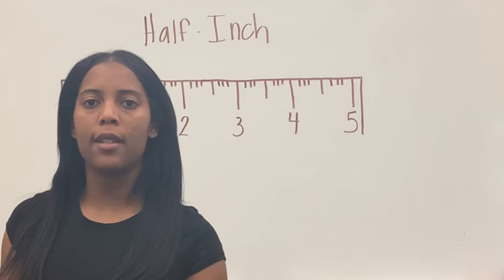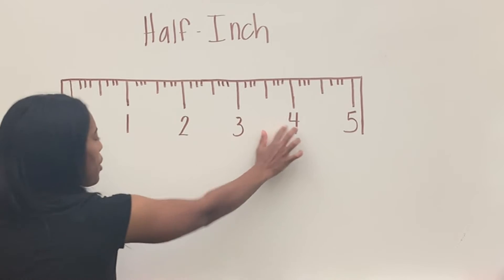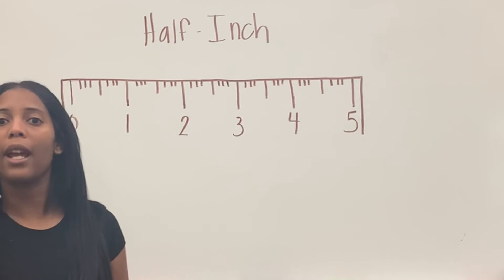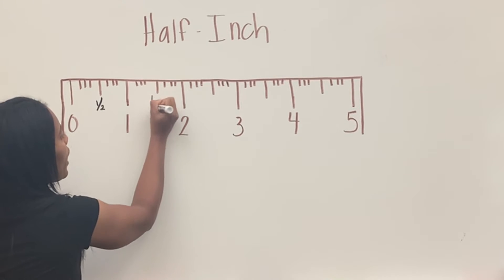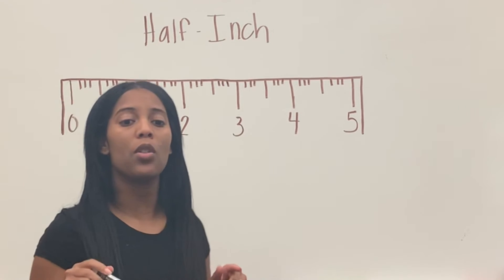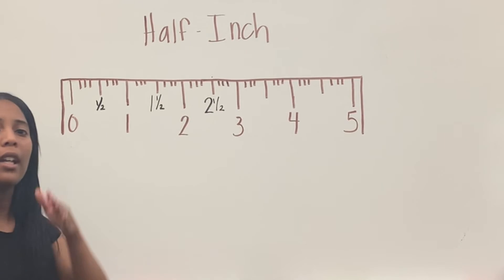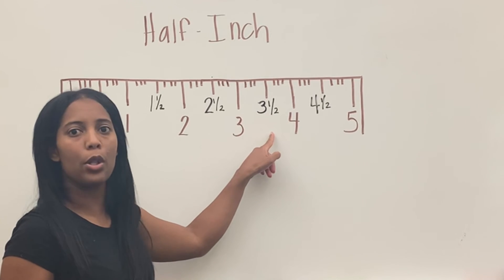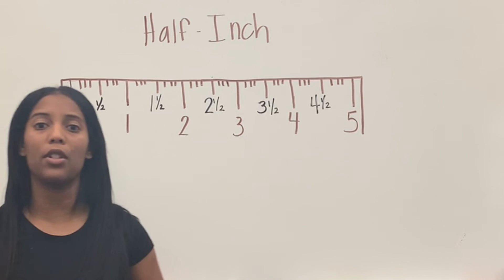Math Lesson 72